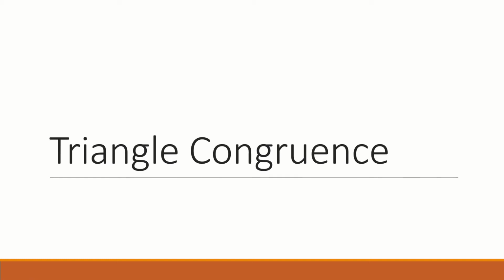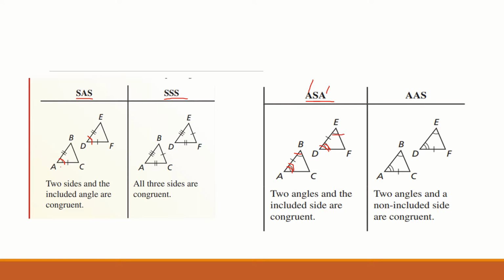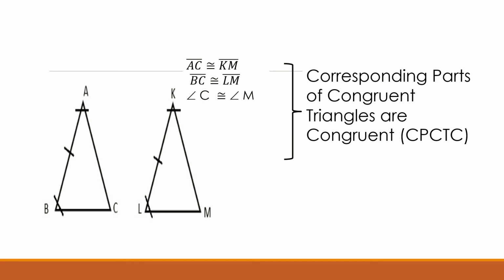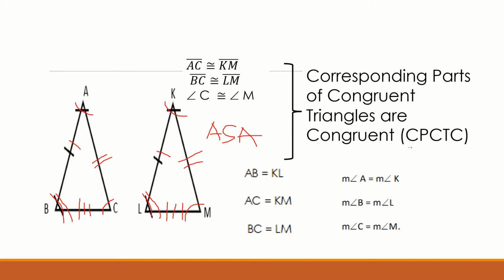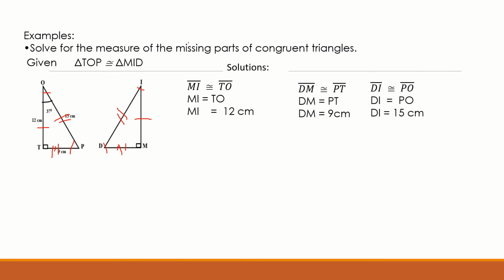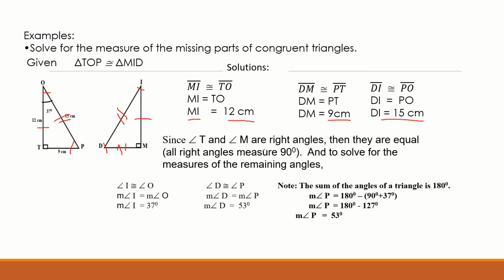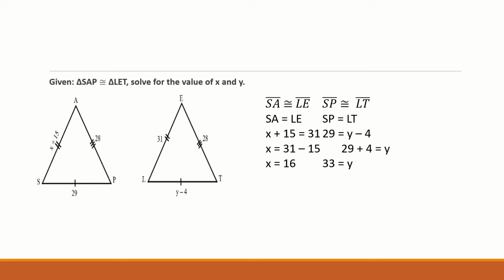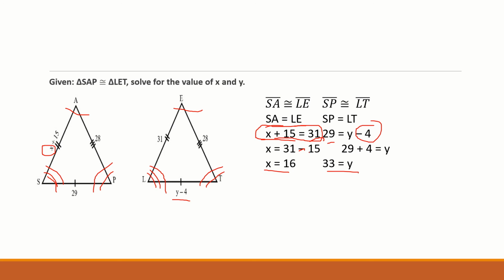WEEK 5 QUARTER 3 MATH 8 TRIANGLE CONGRUENCE